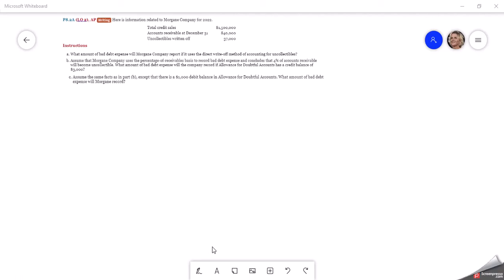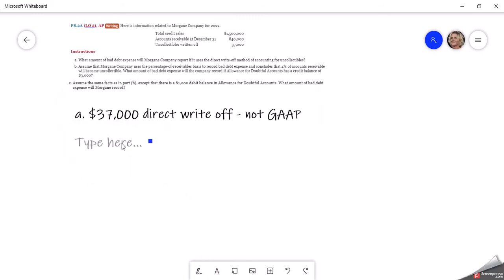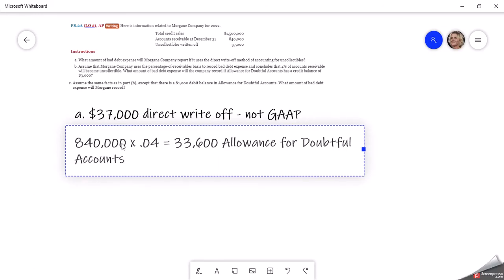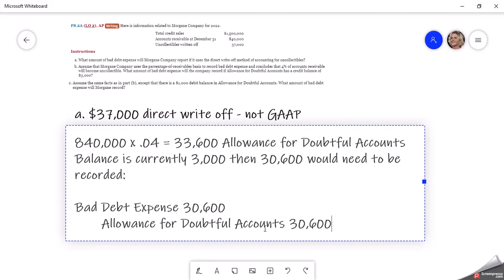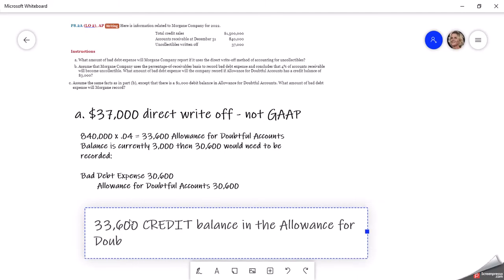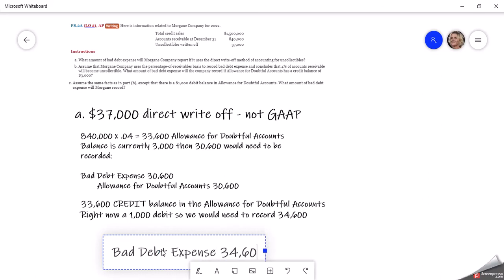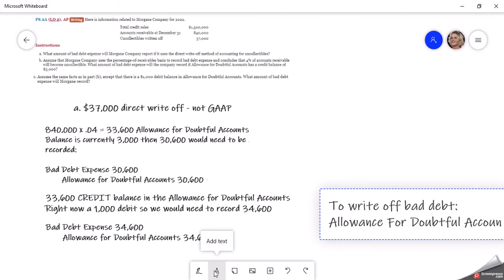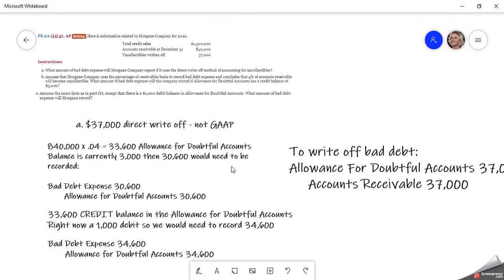Financial Accounting Allowance for Doubtful Accounts